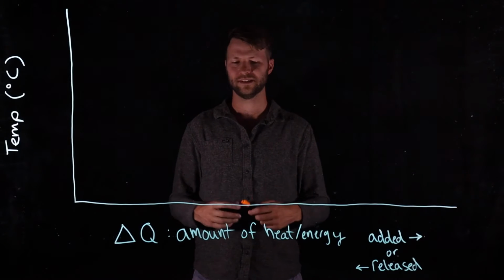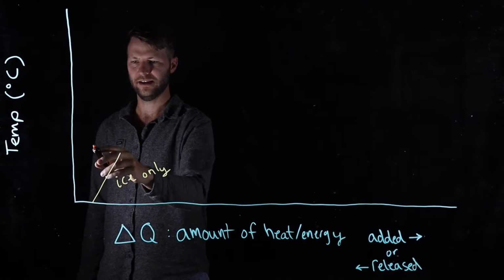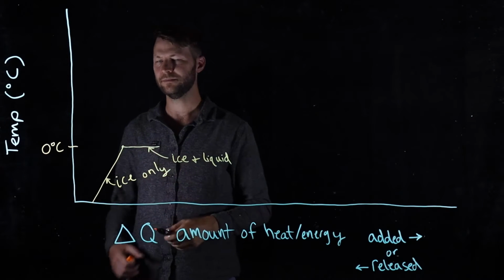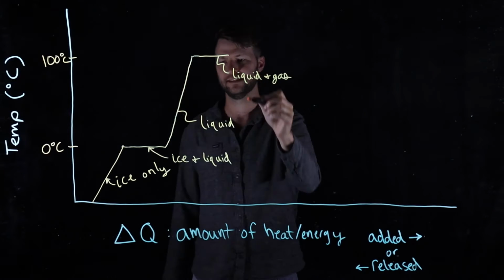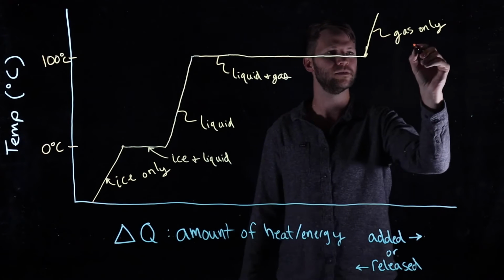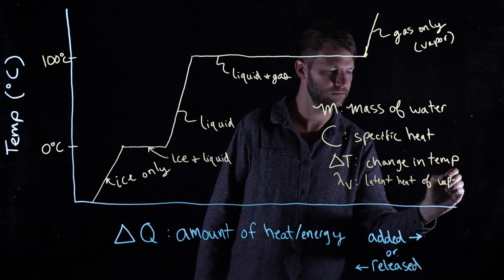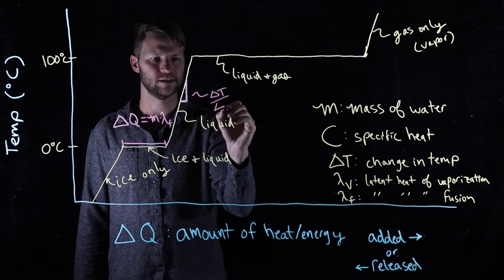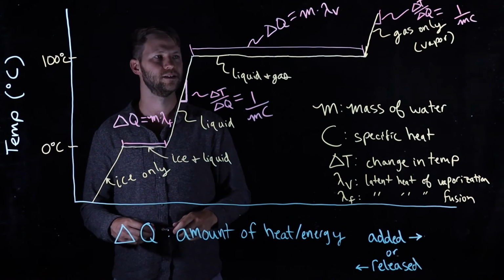15 Adding or releasing heat to water